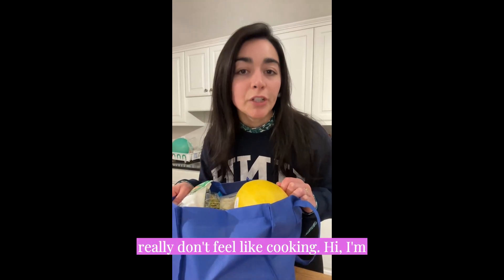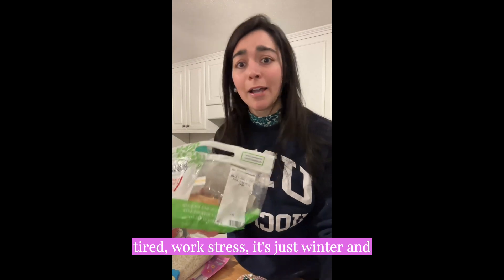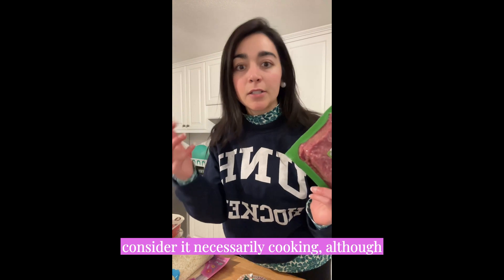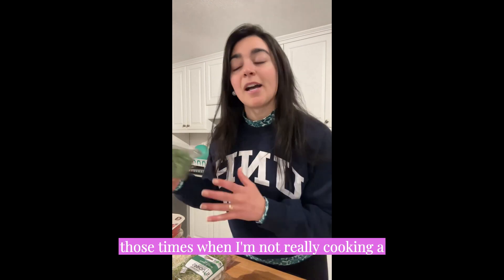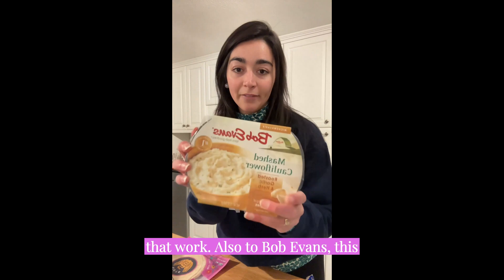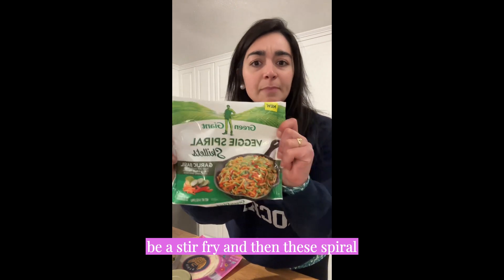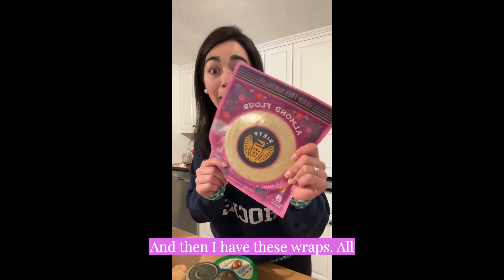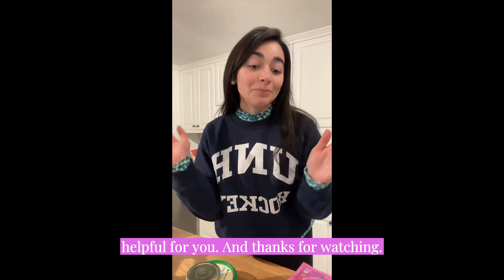How To Eat Healthy: Minimal Cooking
👉 Need more support with your health goals during the holidays?

In this video I walk you through a fat loss friendly grocery haul with brands I use and recommend to my clients for those periods of time when we don't really feel like cooking much.

Hope it helps you! xo erin

🎥 Produced by Erin Marie Nutrition LLC